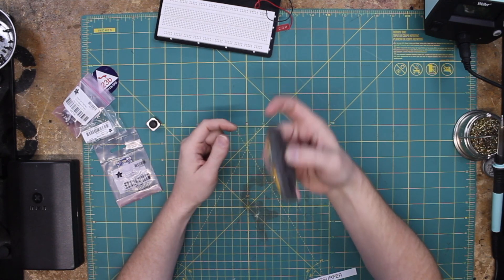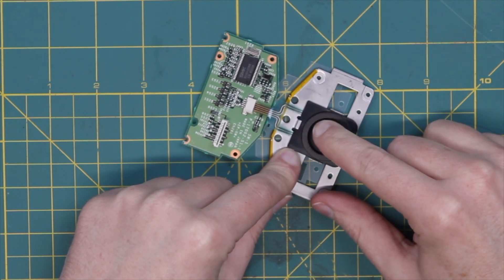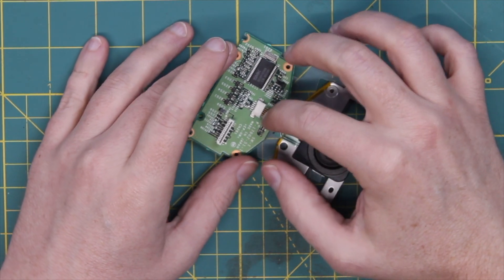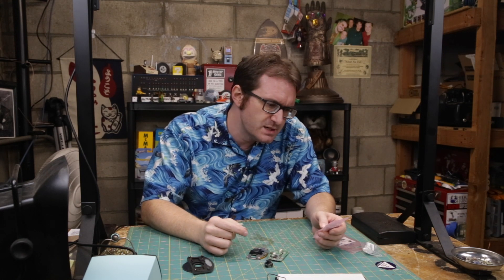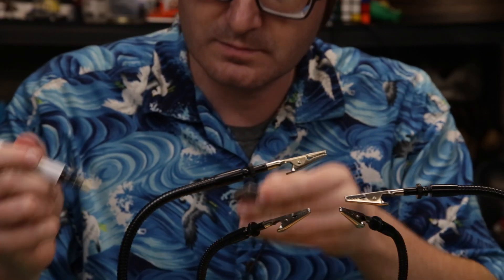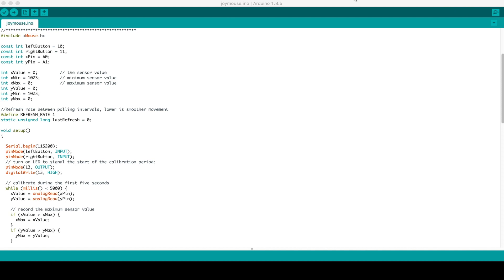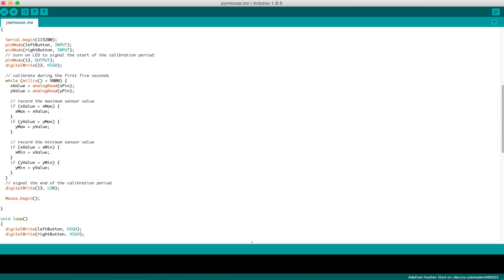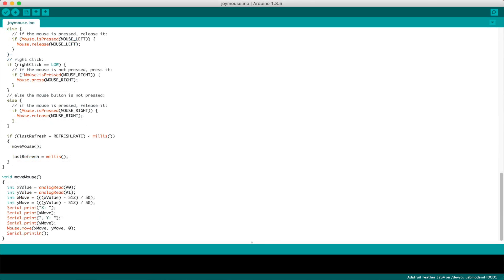How To Build An Arduino Joystick Mouse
In this video, we'll use the Arduino Leonardo-compatible Adafruit ATmega32u4 Featherboard to build a joystick-style mouse that can be used with any USB-equipped computer. This will be built into Project Xyberpunk to replace the Trackpoint-style mouse module in the original design.